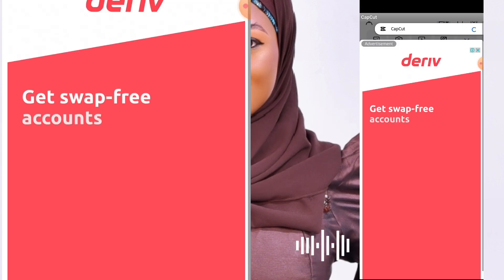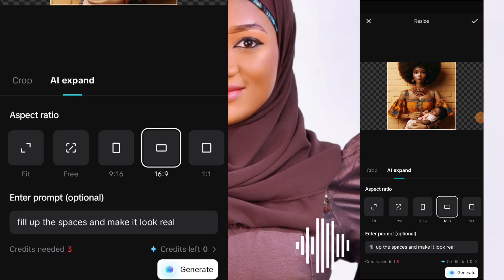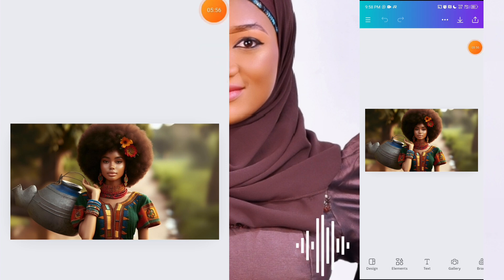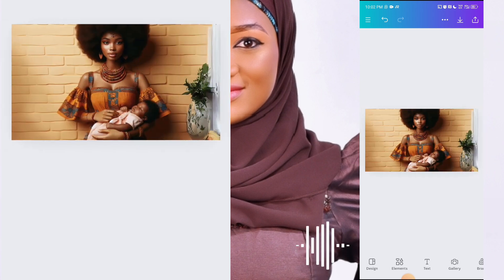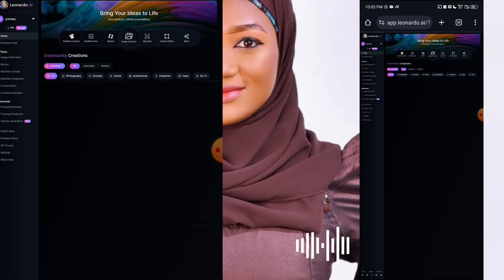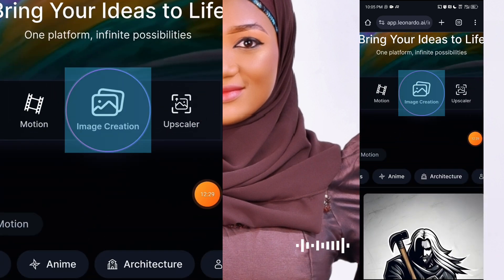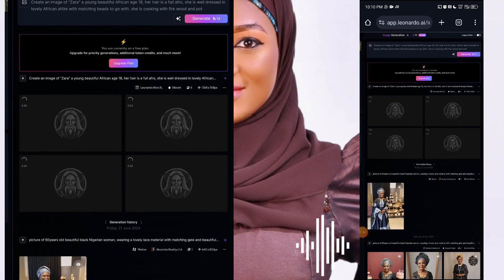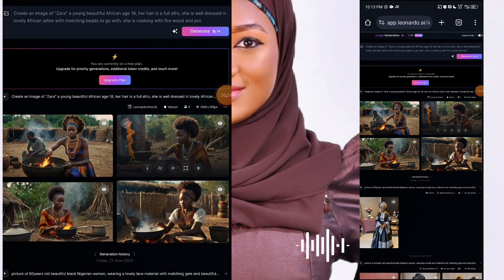3 Methods to Resize your AI generated Images to YouTube Size for your Folktale Channel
in this video you would learn 3 different methods you can use to resize your AI generated images from the square size to 9 by 16 YouTube standard size for your folktale stories

Do well to watch the video till the very end because you don't want to miss any aspect of this video.

Here is the YouTube link to watch how to generate consistent characters for your channel